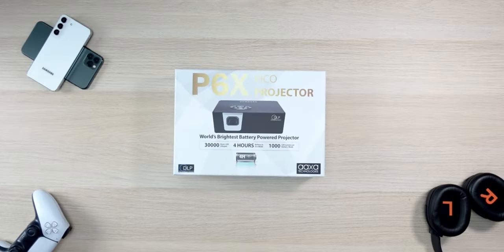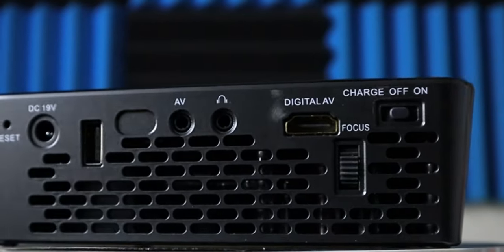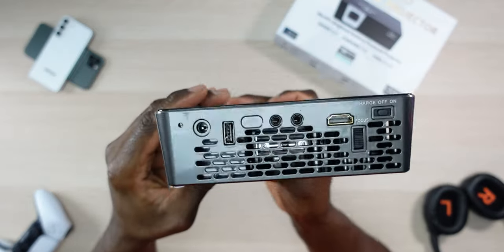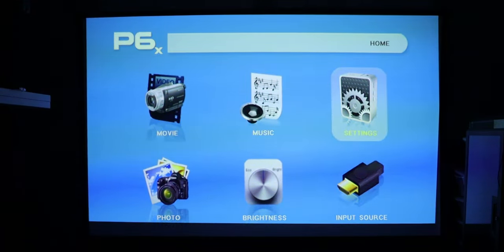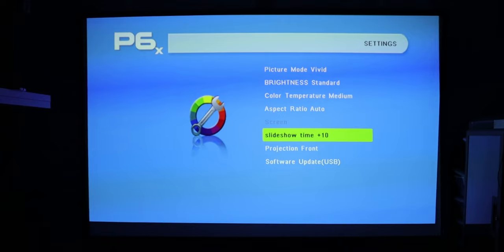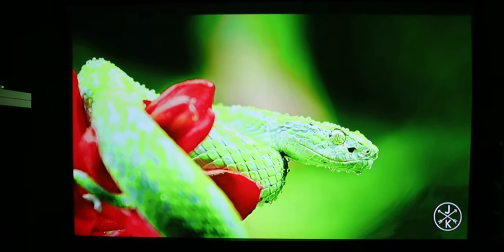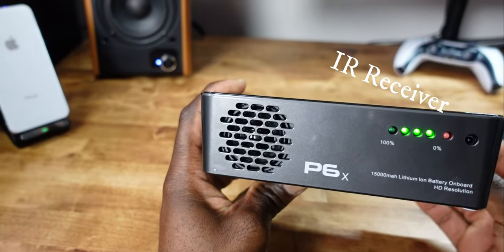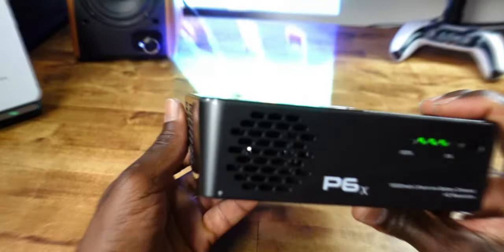AAXA P6X Portable Mini Projector - Best Projector in 2022? 4 Hour Battery, 1080p, 30,000 Hours LED,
Is the AAXA 4k1 the best budget Portable Projector for 2022?
Purchase AAXA P6X Projector on Amazon
Purchase VIVIDSTORM Projector screen on Amazon
Ultra-Bright 1000 Lumens Battery Projector - the P6X is the Worlds Brightest battery powered pico projector enabling 160” Screen size (1100 Lumens plugged in, 1000 Lumens on battery) at Native WXGA HD Resolution and 1080p Supported
4 Hour 15000mah Battery; Massive battery acts as a powerbank to charge devices
30,000 Hour Osram LEDs mated to DLP technology - a fifth generation LED Projector
All-in-One portable projector featuring an Onboard Media Player with USB and TF card ports and a loud 4W speaker for direct media playback. Other inputs include HDMI, and Composite AV. At 1.8 lbs - the P6X fits nicely in your laptop bag or briefcase for travel and outdoor camping
Video Index - Skip to your area of interest
0:00 into/ Specs
1:38 Unboxing
4:15 Projector UI
6:53 Streaming Test
9:25 Gaming Test
9:55 Final Thoughts